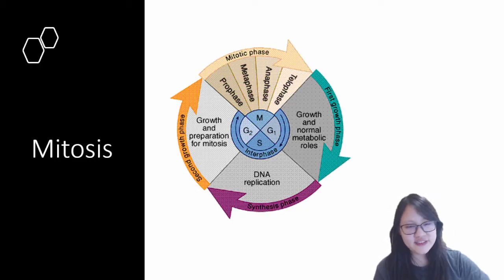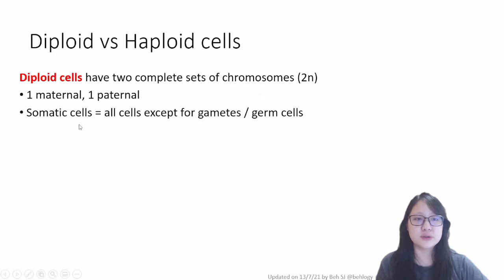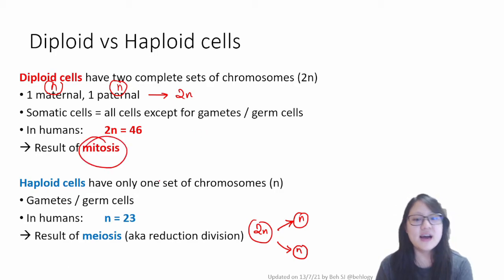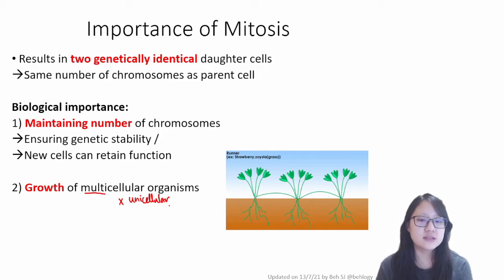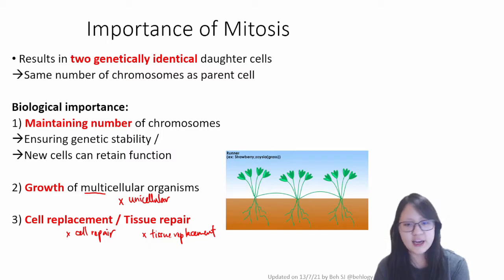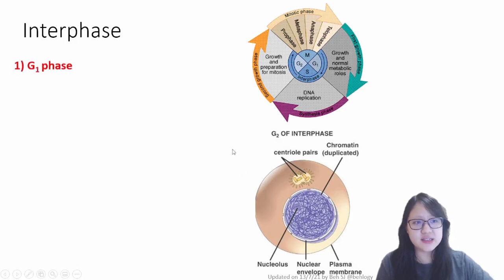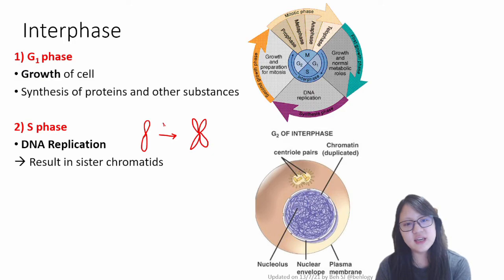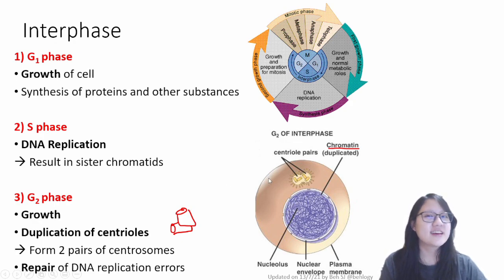Chapter 5.1b - Types of Cell Division and Interphase | Cambridge A-Level 9700 Biology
9700 AS Biology

Cambridge A-Level Biology notes, worksheets, topical past papers, videos without ads, and other resources can be now be purchased by *chapter*

- 100 MCQs and answers for AS Biology chapters